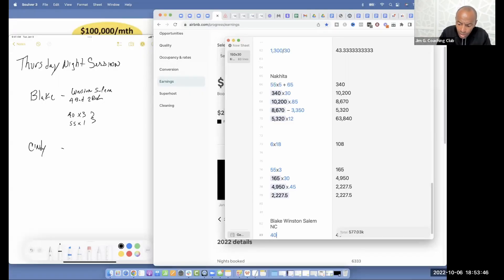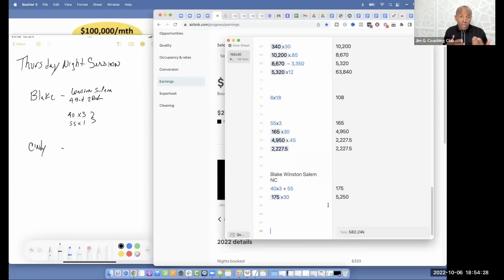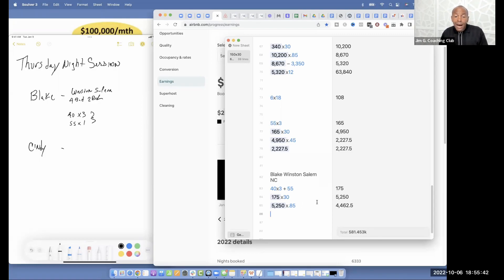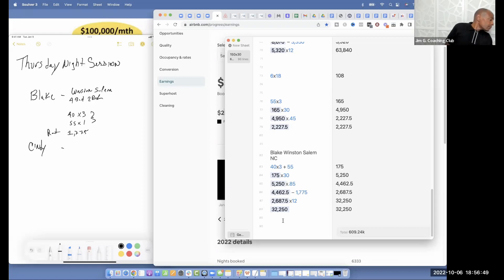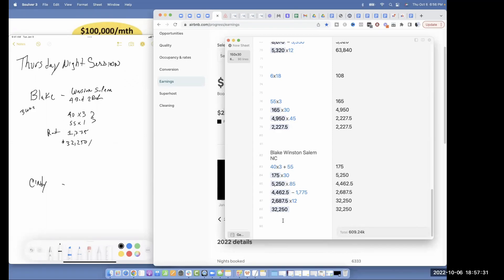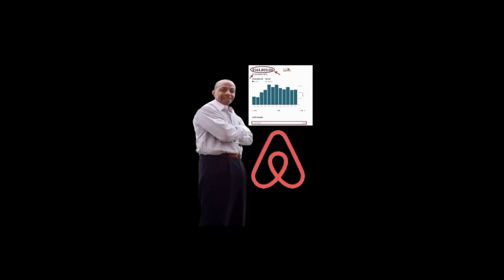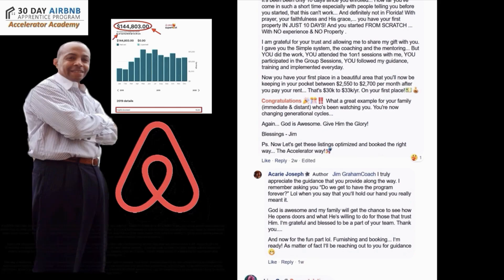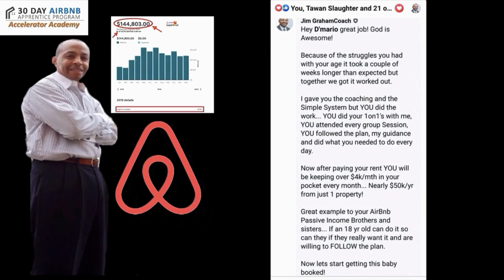Airbnb Arbitrage | Happy Thanksgiving!!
Happy Thanksgiving! My favorite holiday of the year. Giving thanks is so important and it is so special to share what you’re thankful for with the people you love. I am so thankful for my family, my students, and all of those that show their support of me. With that being said I’d like to share the success of one of my students, Blake,  since he has chosen me to teach him my method. Through trial and error with other programs, the airbnb arbitrage success he is now having is mindblowing to himself and those around him. THE REALITY IS OUR METHOD WORKS. THESE AIRBNB TIPS CAN MAKE ALL THE DIFFERENCE FOR YOUR SUCCESS WITH AIRBNB RENTAL ARBITRAGE! …A KEY ASSET IN  HOW TO MAKE MONEY ON AIRBNB WITHOUT OWNING PROPERTY FROM ANYWHERE IN THE WORLD…  WITHOUT EXPERIENCE, WITHOUT BANKS AND WITHOUT OWNING PROPERTY!  Vs. REGULAR AIRBNB RENTALS!

The key is knowing how to do  Airbnb rental arbitrage  correctly, it's about systems that work best on airbnb with  airbnb tips, ,airbnb tips and tricks along with airbnb secrets that most professional hosts may never share.   So watch this if you are a beginner or are a seasoned superhost and want real airbnb help airbnb tips  to avoid having an airbnb nightmare.  Even if you are doing vacation rentals on vrbo, this video gives you some of my real life best airbnb advice  with other airbnb passive income ideas 2022 & 2023.  So this airbnb host tips for beginners & superhosts video is all you need whether you are doing airbnb georgia, airbnb augusta, airbnb texas, airbnb houston, airbnb dallas,   airbnb atlanta, Airbnb portland, airbnb maine, airbnb new york, airbnb west virginia, Airbnb maryland, airbnb florida,  airbnb las vegas, airbnb new york, airbnb virginia, or airbnb uk

NOWS Your Time to:
* Escape Your 9to5 ;
 *Spend more Quality time with Family ;
* Build Legacy ;
* Change Generational Cycles;
 *Help Family members who really need it;
 *Be more of a Blessing to your Church and Community
 *Share and enjoy your gifts and passions;
 *Quickly Start & build your $5k-$15k/mth Passive AirBnb Portfolio w/out Experience, w/out Banks or w/out Owning property to support your ability to Fully live the vision God's  given you for your life…

In this video I provide real airbnb tips & airbnb secrets to help you start and grow  your  airbnb business.  And this information is helpful If you  are using  or plan to use air bnb as a platform for creating financial independence, financial freedom.  It’s not a full manual on airbnb hosting or everything you need to know about  passive income strategies.   But these airbnb hosting tips will help you become that airbnb host with passive income streams who lives stress free because  you know  how to make passive income with airbnb, & grow your airbnb passive income without experience, w/out banks or w/out owning property

If you are interested in airbnb host tips for beginners & super hosts with some of the best  passive income ideas 2022 & 2023 & airbnb automated strategies so you can start hosting air bnb the way we professional 6 &7  figure hosts do it, hosting on airbnb, then just copy these simple airbnb tips and tricks and secrets.   I always look to give the best airbnb advice based on what’s working for me giving me the ability to live my God given vision: Quality time w/ Family,  travel, being more of a blessing to my church and community etc…

I love Mentoring and coaching my students on how to copy me using my Proven simple methods for easily controlling other people's rental properties without experience, without owning property  & for as little as $1k-2k/property. Getting The first property Typically takes 14-21 days for Newbies when you copy me. You'll soon get a chance to see some of my new students who got their first properties in Just 2 weeks! No experience, No Banks...

RESOURCES & LINKS MENTIONED IN THIS VIDEO:

FREE TRAINING.

COACHING. Wanna kill it with AirBNB? JimGCoachingClub.com is accepting applications now to work with me in a small group or 1on1.